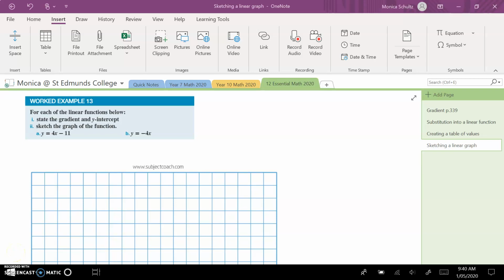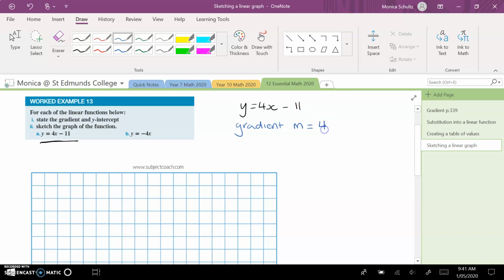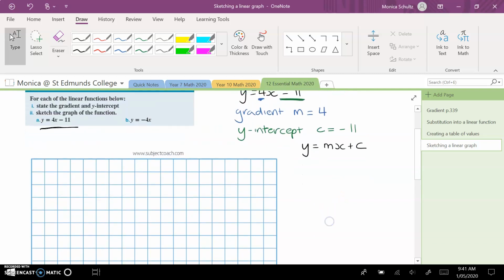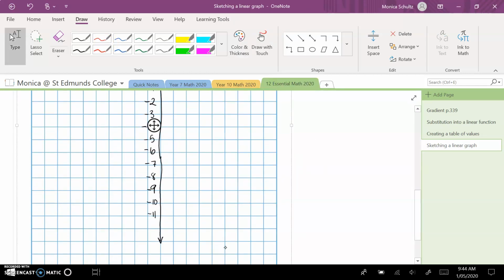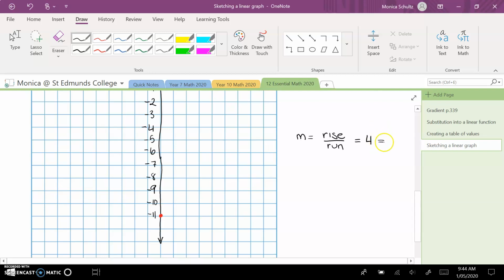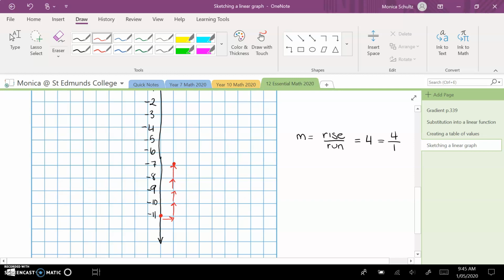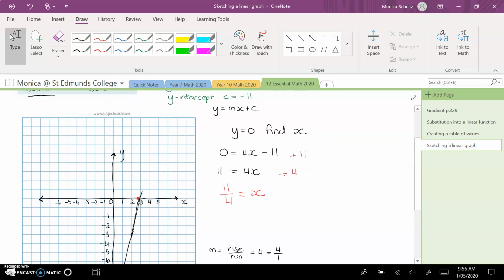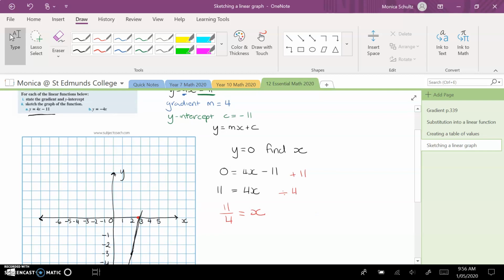Sketching a Linear Function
12 Essential Mathematics. How to sketch a linear function using the gradient and y-intercept. AKA an example about how life isn't perfect and drawing graphs on a computer is pretty difficult.